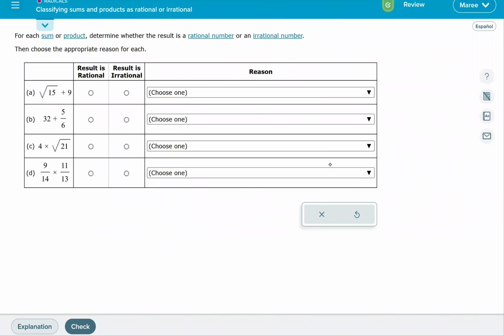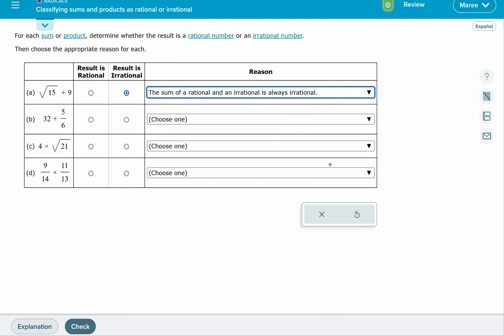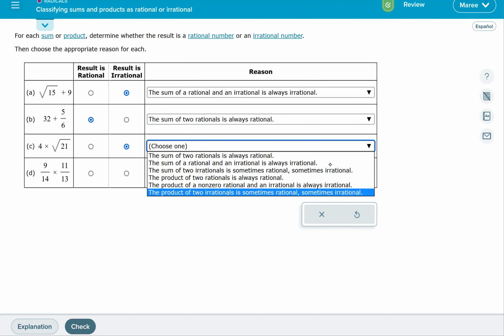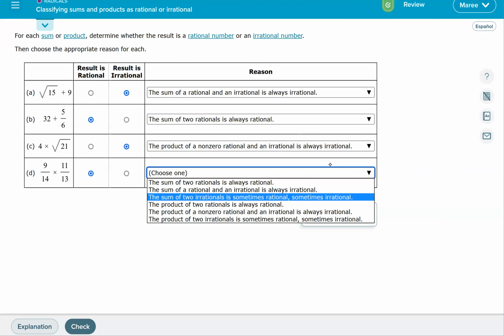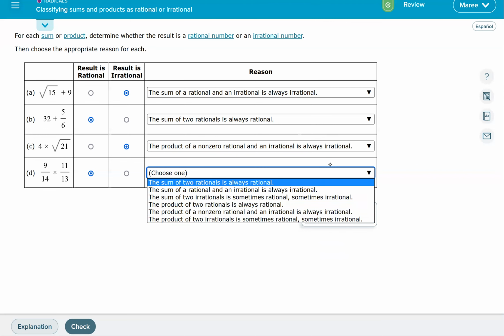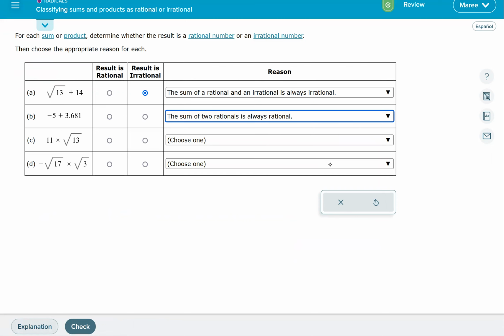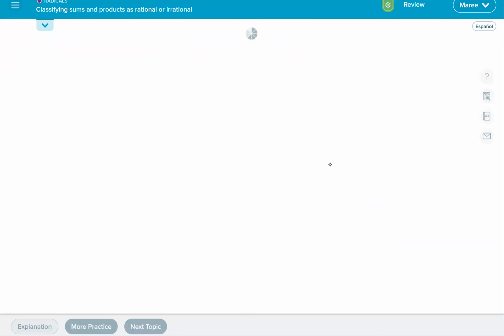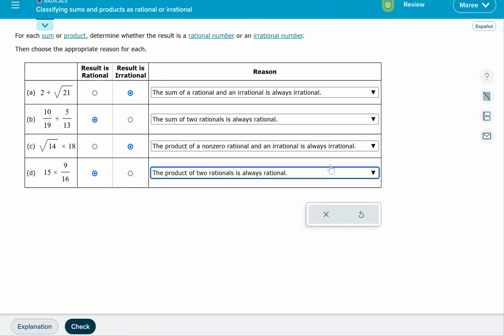Classifying sums and products as rational or irrational